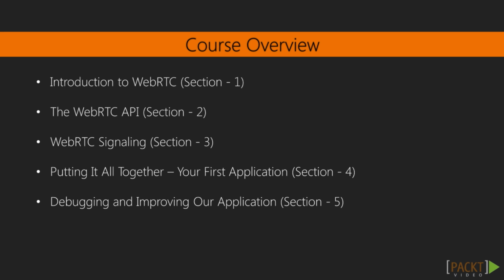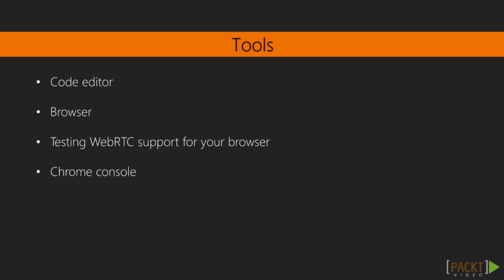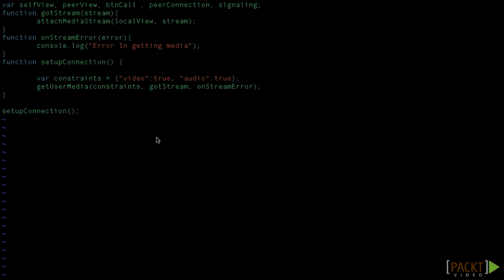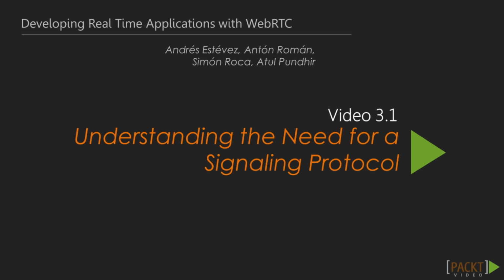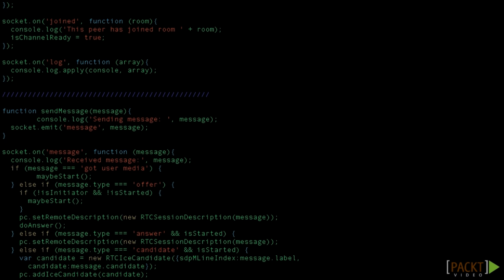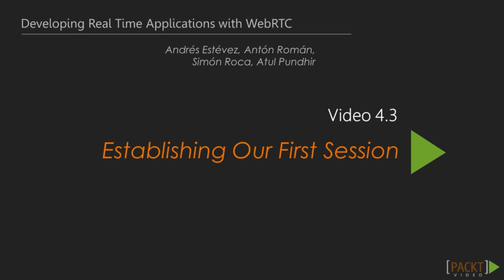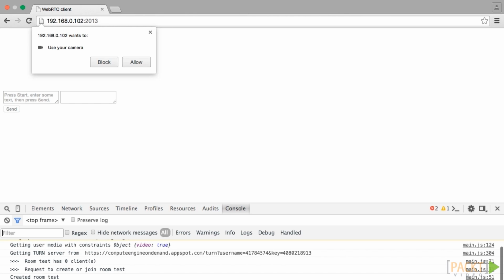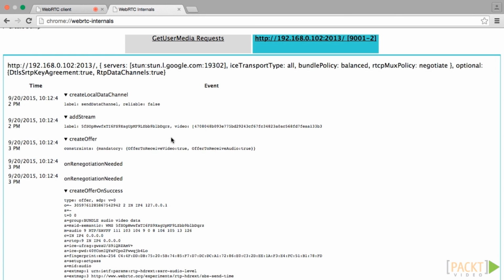Developing Real Time Applications with WebRTC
Develop applications with real-time video conferencing functionality with WebRTC’s core APIs
Master JavaScript mechanisms for capturing media from your microphone, your webcam or even your screen
Make your media reachable at any point of the Internet by implementing signalling techniques
Use development tools to accurately track the status of a WebRTC connection and fine tune application performance.

Learning
Develop a fully functioning, real-time communication application with WebRTC
Discover the various use cases for WebRTC, including video conferencing, and more
Master the functions and objects defined in the WebRTC API for easy control over your application
Understand the network process for establishing sessions, and determine a signalling solution adapted to your preferred protocols
Discover how to incorporate JavaScript within WebRTC applications, and get up to speed with key developer tools to enhance the efficiency of your project.

About
WebRTC is the central standard for the development of web-based real-time communication applications, delivering the capability of seamlessly integrating peer-to-peer audio and video communication. The WebRTC protocol removes the typical barriers to web-based real-time communication by providing an array of enabling APIs which overcome variances in browser capability and platform, simplifying accessibility for developers, and end users.

This video course will equip you with the understanding to quickly develop a complete WebRTC application, ready to be integrated into your own web application. If you’re interested in creating a video application with WebRTC , this video delivers a strong example application which you can use, whilst laying the foundation for you to develop more complex instances in the future.

This courses opens with an introduction to WebRTC, placing it in context of similar technologies in the web environment, before diving into an exploration of key WebRTC APIs.

After detailing the main API utilities, we’ll examine various signalling approaches before designing two servers, one for serving our example, and another one for providing signalling. At this point, we'll put all the pieces together to create a fully functional, real-time communication application.

The final section of this video course focuses on debugging and improving WebRTC applications treating other frameworks and developer tools which can be used to this end, with modern techniques employed by experienced developers.

By the time you complete this video course, you will understand the fundamentals of WebRTC and its array of powerful APIs, with the ability to establish real-time video conferencing functionality over the web, with whoever you want.

Replete with practical examples and explanations, this video course fast tracks the learning experience to demonstrate how to build a real-time communication service you can implement straight away by leveraging WebRTC.

Introduction to WebRTC
The Course Overview
What’s WebRTC?
WebRTC Versus Existing Technologies
Getting Your Programming Environment Ready
The WebRTC API
The WebRTC Browser API
Using the getUserMedia API
Using the PeerConnection Method
Using the Session Description Protocol
Signaling
Understanding the Need for a Signaling Protocol
Knowing the Various Signaling Approaches
Need of Signaling Protocol
Programming a Very Simple Node.js Signaling Server
Putting It All Together — Your First Application
Initiating a WebRTC Session
Receiving a WebRTC Session
Establishing Our First Session
Debugging and Improving Our Application
Introducing the Debugging Tools
The Developer Tools
Using WebRTC Internals